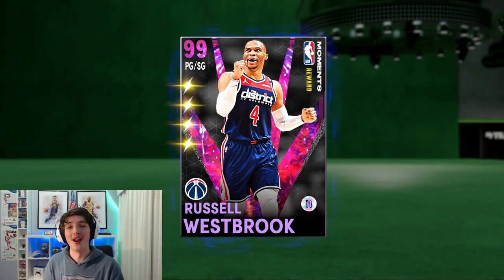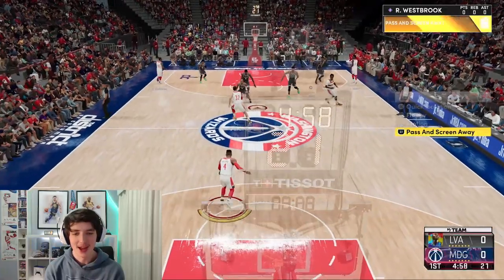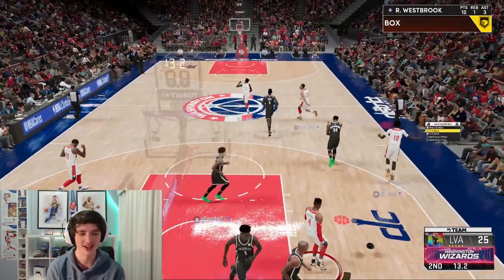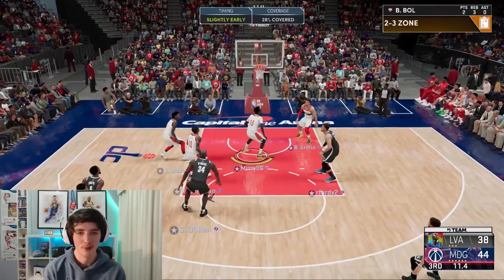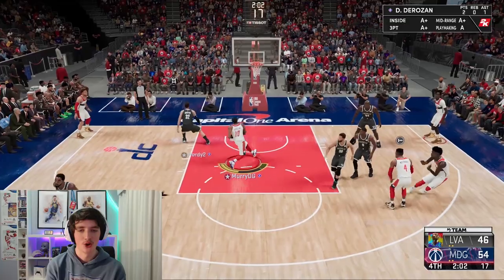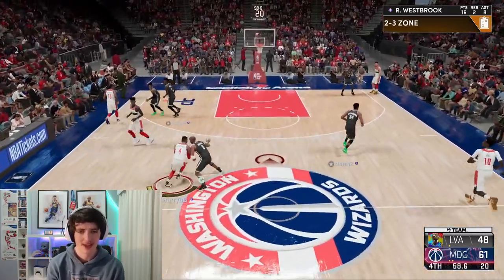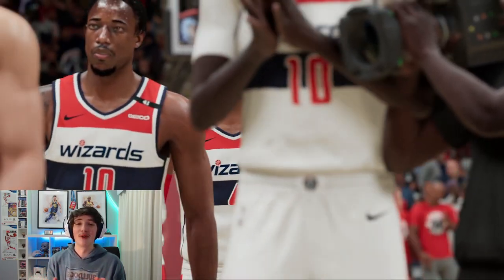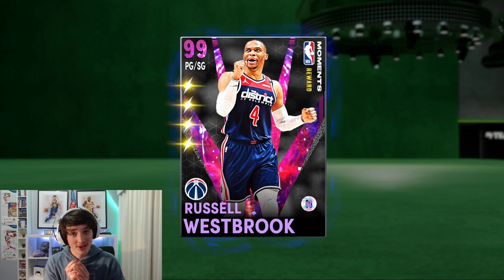FREE DARK MATTER RUSSELL WESTBROOK GAMEPLAY! IS HE WORTH THE GRIND? NBA 2K21 MYTEAM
The brand new NBA 2K21 MyTeam Season is here with Season 7 Full Throttle bringing lots of new challenges, cards and packs to the MyTeam scene. This video showcases the brand new free Dark Matter Russell Westbrook

Season 7: Full Throttle was released today and with it came new cards. These cards include dark matter Vince Carter, dark matter Elgin Baylor, dark matter Larry Johnson, dark matter Sidney Moncrief, dark matter Larry Kenon, dark matter Bailey Howell, dark matter Louie Dampier, dark matter Bill Walton, dark matter Jerry Lucas, galaxy opal Steve Smith, galaxy opal Zach Randolph, pink diamond Chris Paul, pink diamond Harrison Barnes, pink diamond Kevin Martin, diamond Tyson Chandler, diamond Carmelo Anthony, diamond Roy Hibbert, amethyst Norm Nixon, ruby evo Derrick Rose, ruby David Wesley and sapphire Greg Anthony. The new fan favorites promo was also released as well. The cards in this promo include dark matter Anthony Davis, dark matter Ja Morant, dark matter Thon Maker, dark matter LeBron James, galaxy opal Jonathan Isaac, galaxy opal RJ Barrett, pink diamond Robert Covington, pink diamond Aleksej Pokusevski, diamond Mo Bamba, diamond Lu Dort, amethyst Kostas Antetokounmpo and amethyst Thanasis Antetokounmpo. In this video, I do a gameplay with dark matter Vince Carter. Dark matter Vince Carter is the level 40 reward for reaching 150K XP. It takes a long time to get this card but he has some great stats and badges. However, his past cards haven’t been the best. How does he compare to other shooting guards and small forwards such as dark matter Tracy McGrady and dark matter Michael Jordan? Is he worth getting for your no money spent, budget or god squad?

DBG, HTB, YBC, MosBallin, ImJustIsaac, Shake4ndBake, Troydan, JayCanada, Denverstruck, CarlosStory, CashNasty, tjayerrday, Bio2k, JD Crossover, LogicLookss, Jake Mason, TyDeBo

;o